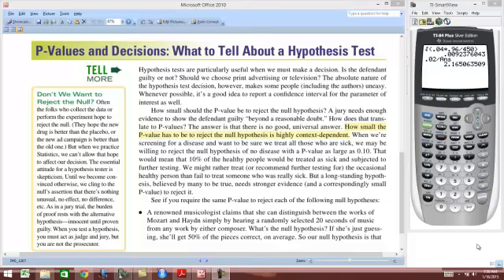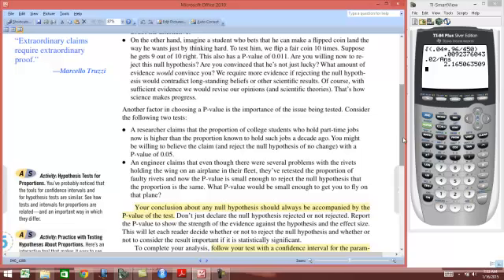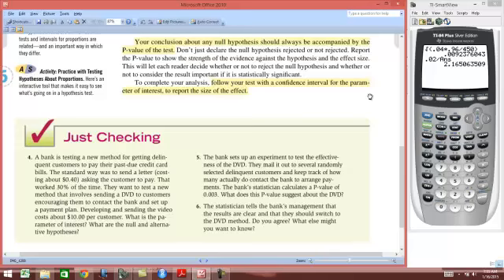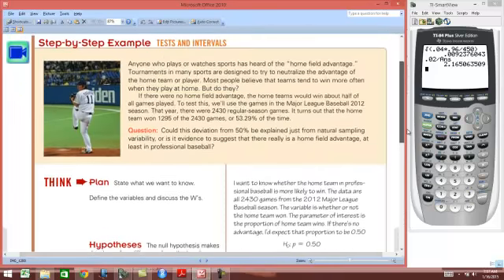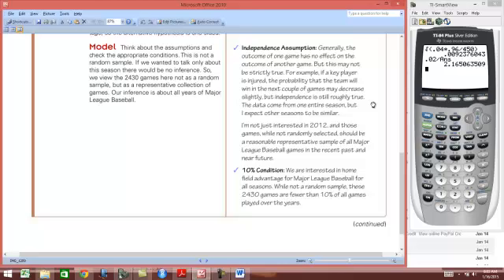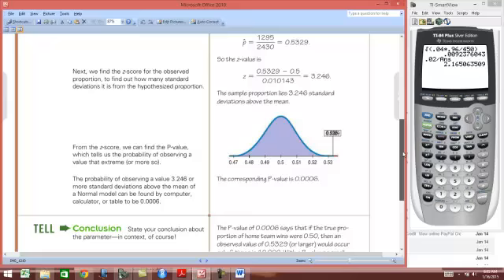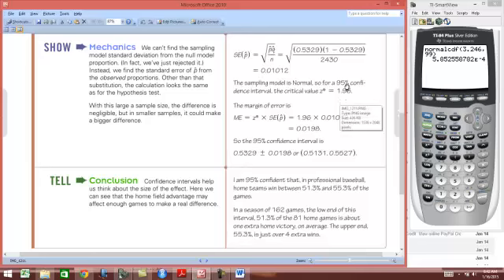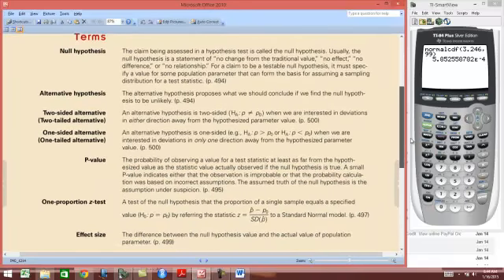sicp as ch19 L2